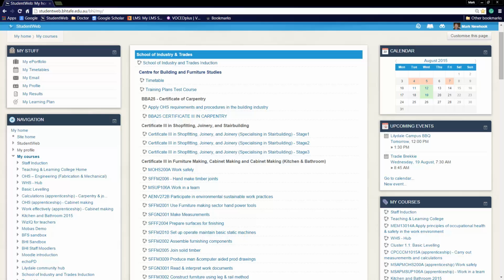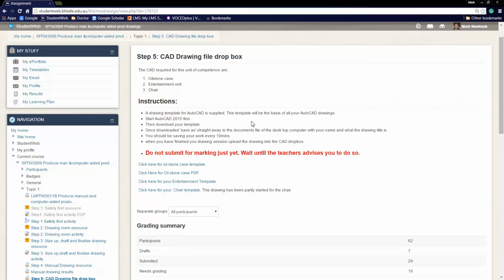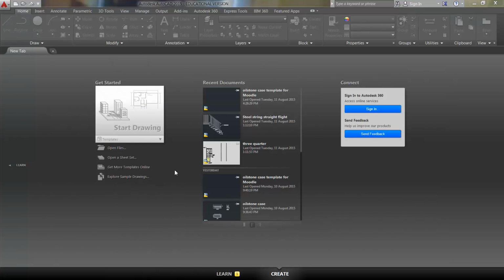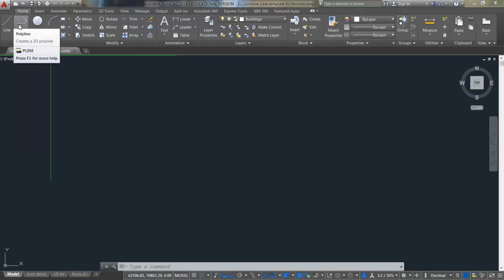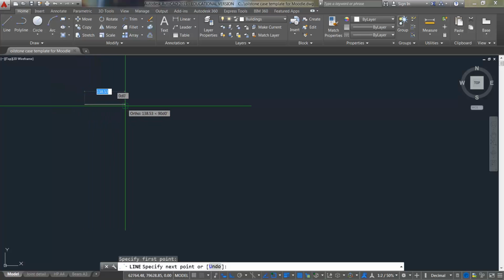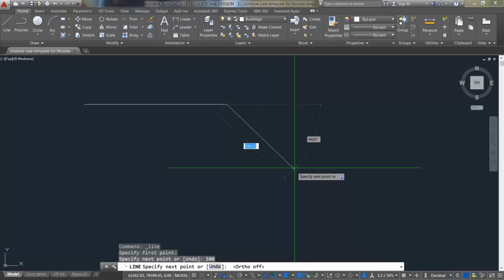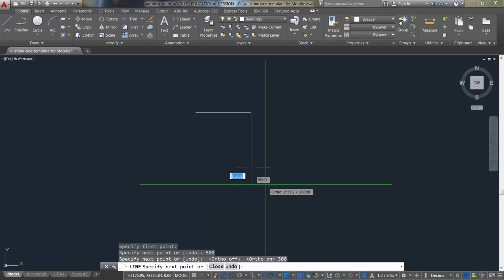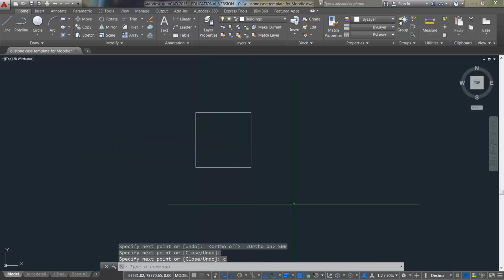AutoCAD intro 1